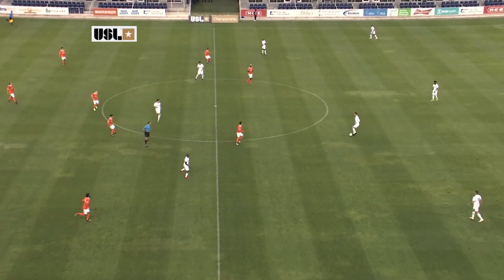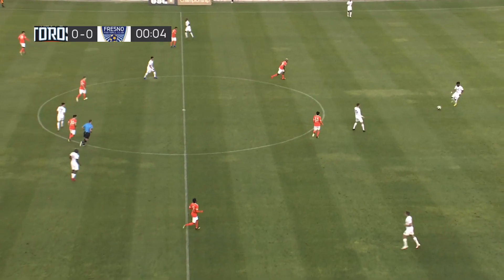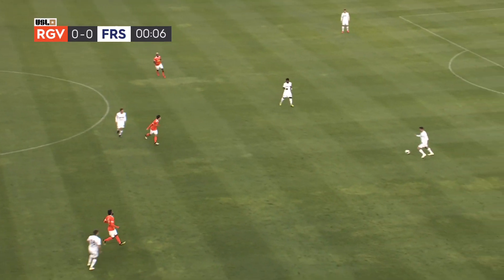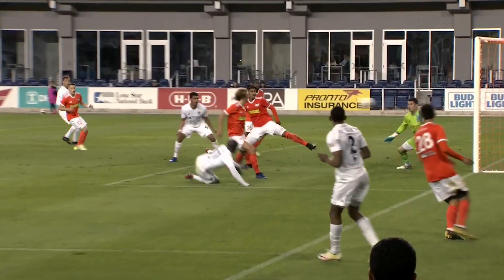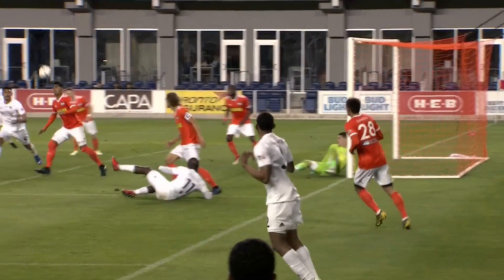HIGHLIGHTS RGVvFRS | 03-16-2019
After finishing just one point behind Fresno FC in the Western Conference last season, Rio Grande Valley FC plays host at H-E-B Park hoping to move up the ranks this season.

for upcoming games, live scores and match highlights.